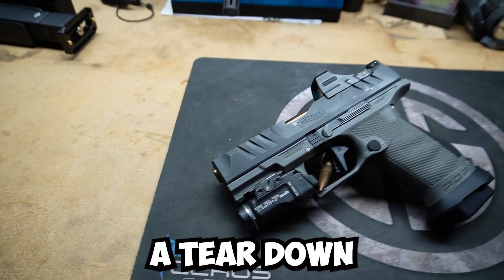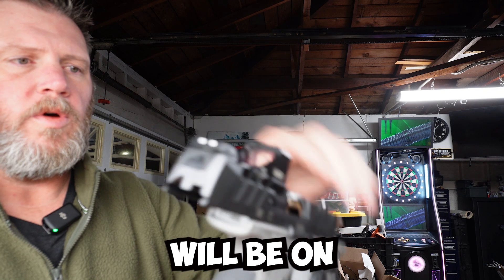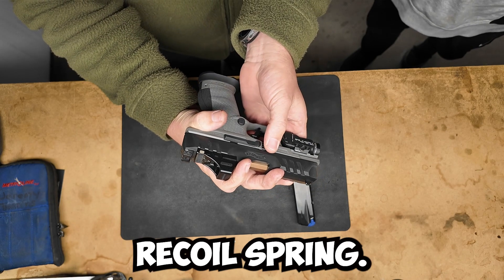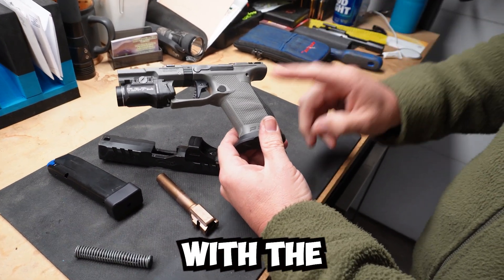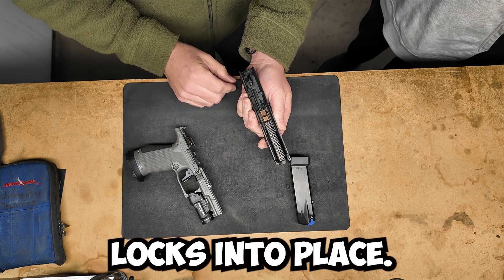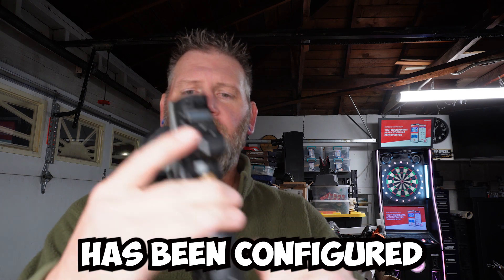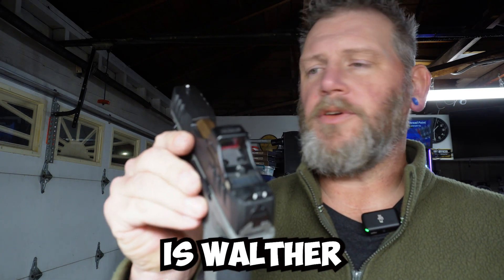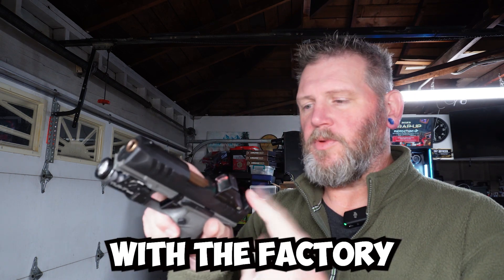How To Take Apart and Reassemble a Walther PDP Pro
In this video i will go over the process for a field strip / tear down of a Walther PDP Pro. I also go over some specific attachments i use as my daily carry. Thanks for tuning in and stop by anytime!

This Video is not intended for adolescent audiences!